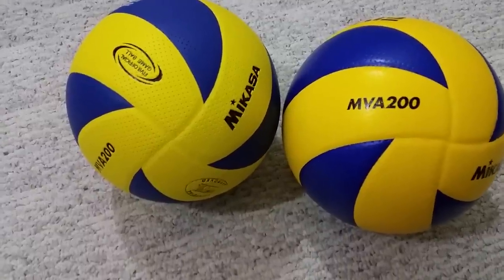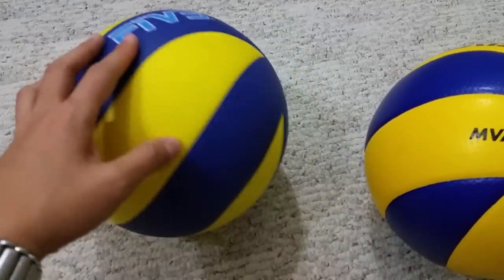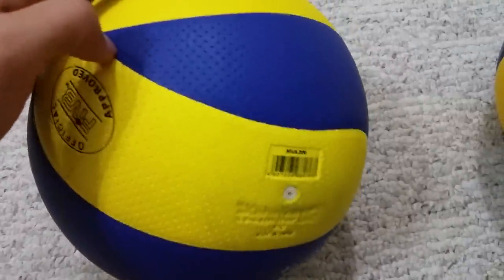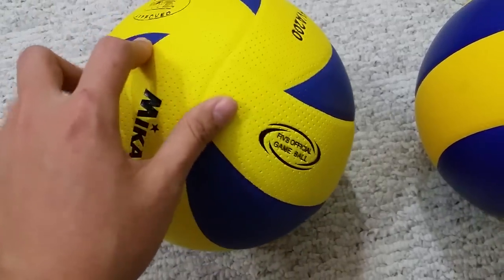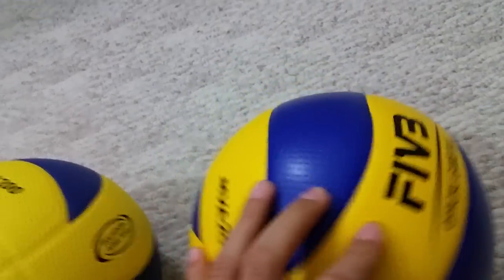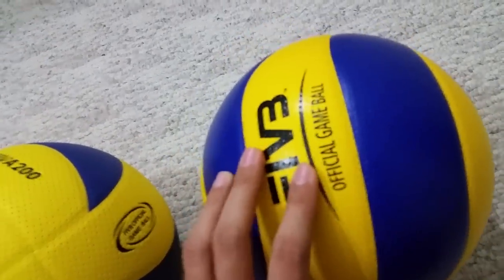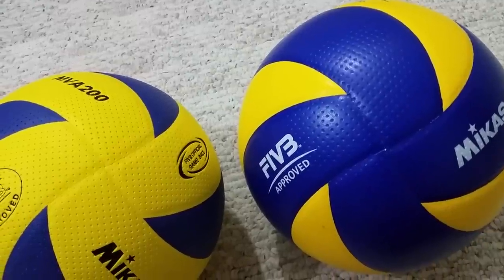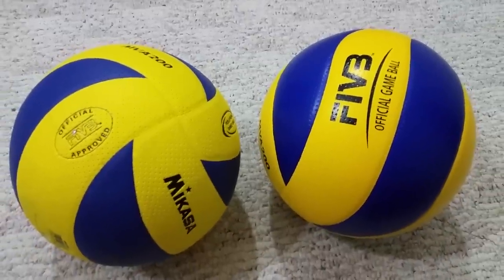FAKE (Made in Japan/China) vs Genuine (Made in Thailand) MVA200 Official Olympic volleyball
To share my experience in buying the MVA200 volleyball, the official ball being used in the Olympics World Grand Prix and other FIVB official games.

The genuine one is shiny leather looking (bounce softer on our hands) vs. fake rubbery looking (bounce harder/hurt more).